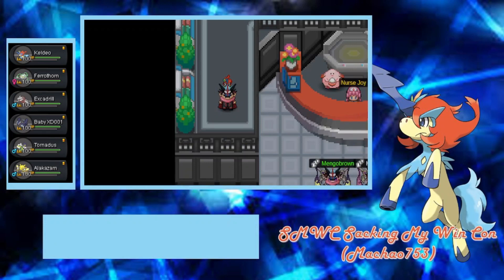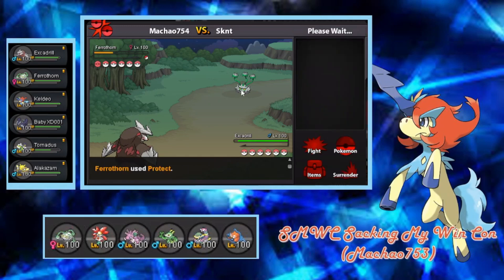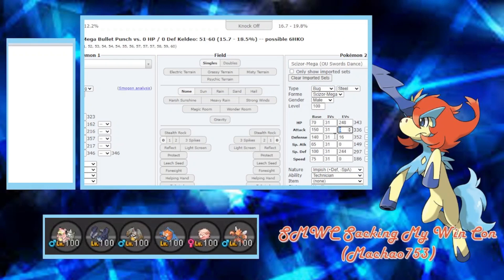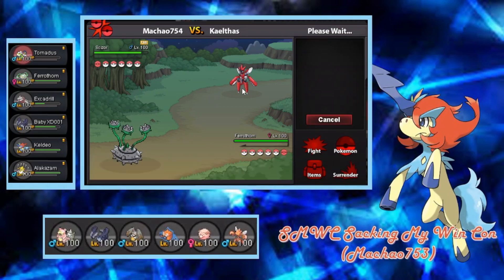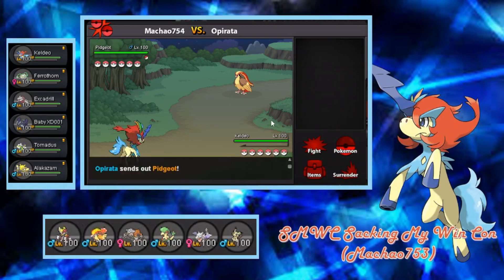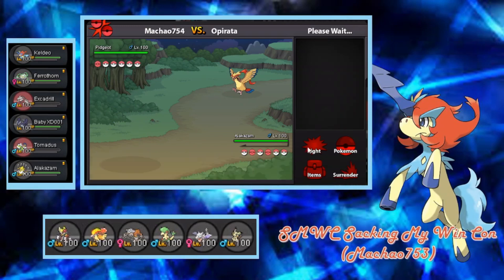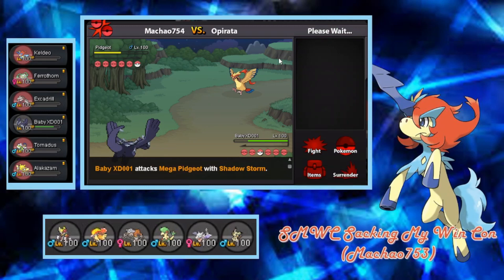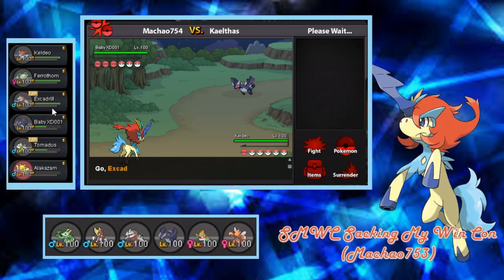XD001 Suspect Test: PRO PVP E8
Hello everyone
It's been a long time since I last uploaded and I played this month because of the suspect test.
Idk if I'll be uploading more after this, but don't expect anything.

Team Description: Pretty cool and good Baby Lugia team.  Overall, scarf XD is very good as it holds the team together and can revenge kill sset up mons.  For this team, however, volcarona/opposing set up lugia, mega latias have decently bad matchups.   One easy fix will be opting for whirlwind instead of roost I think.  Not gonna say much else, feel free to try it yourself.